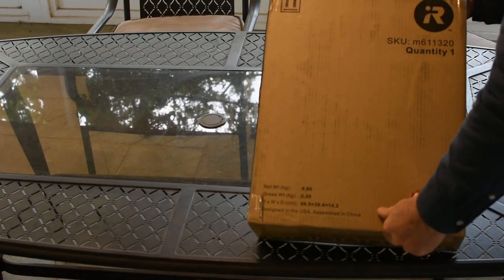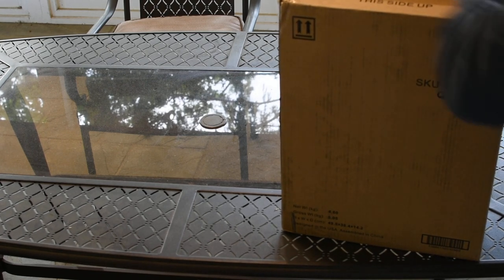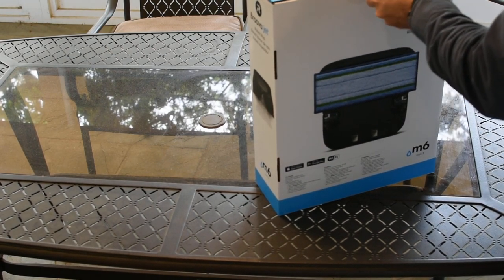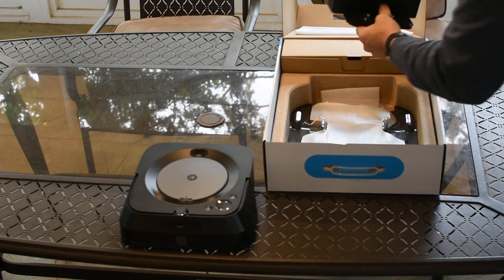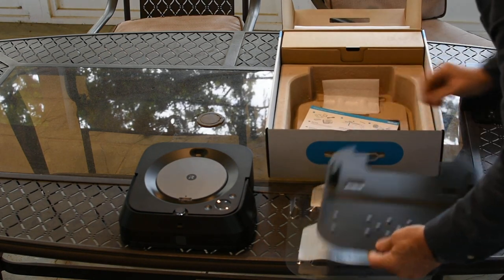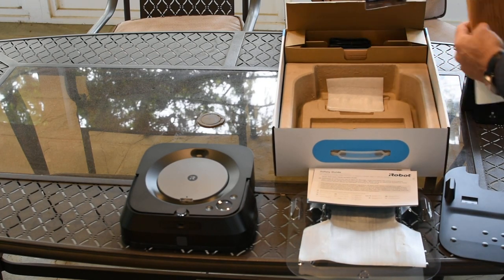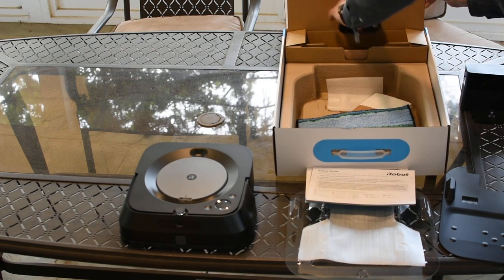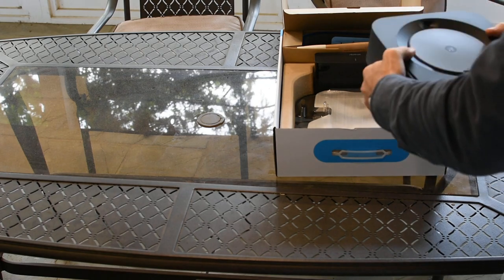iRobot Braava jet m6 unboxing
I bought a new robot mop and I unboxed it. Not much else to describe.